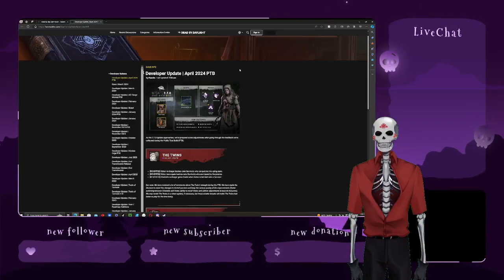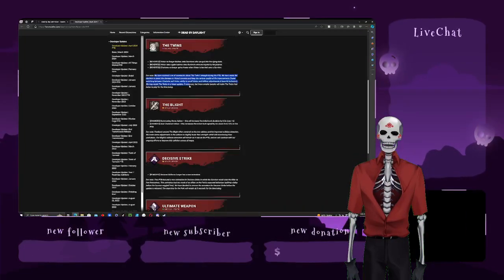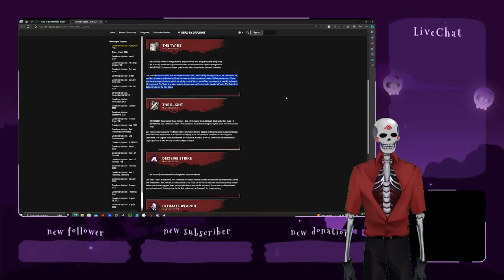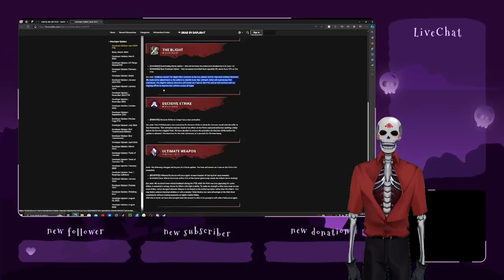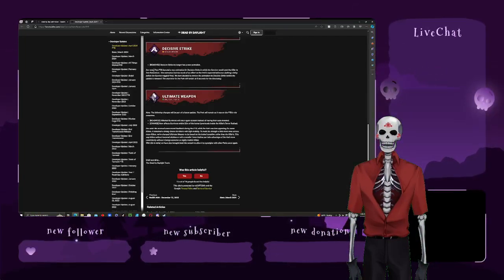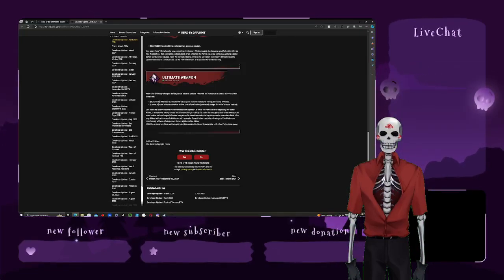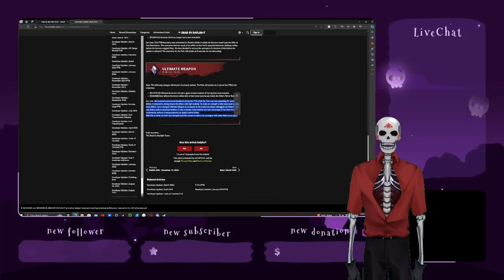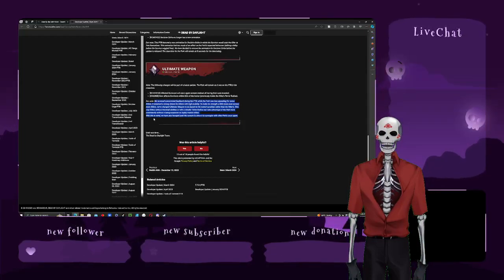dead by daylight update 7.7.0 talk